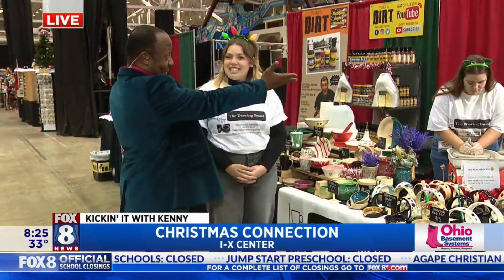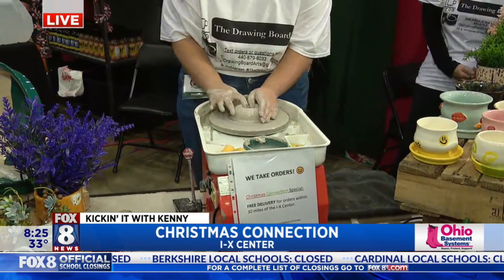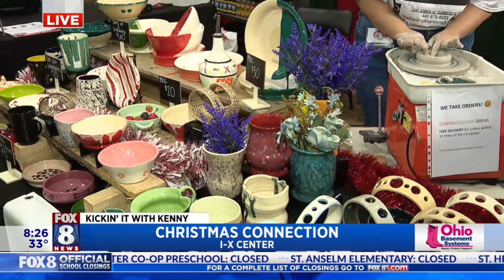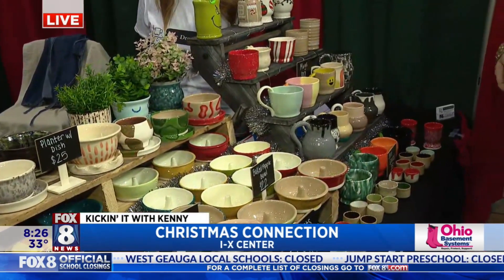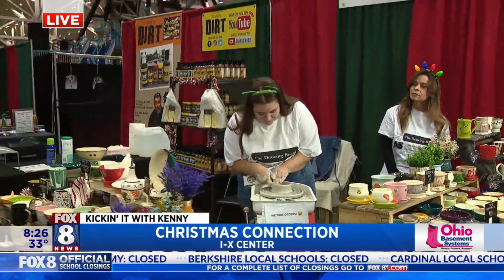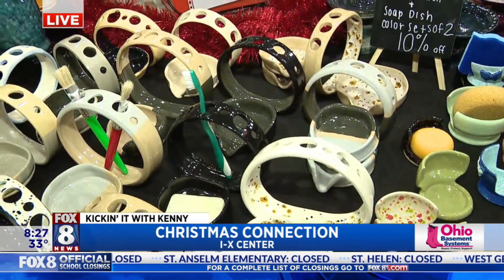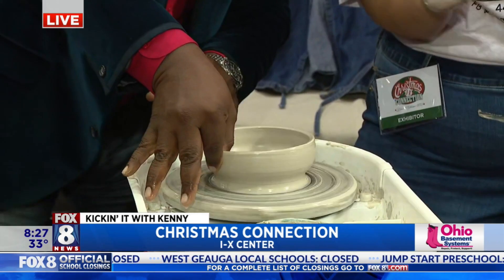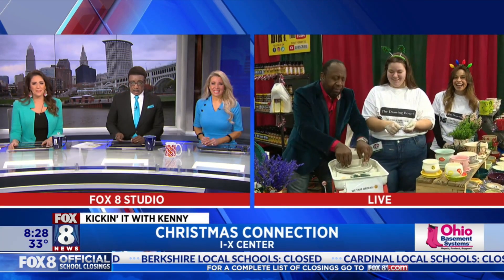Kenny kicks off holiday shopping season at the I-X Center's Christmas Connection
Christmas Connection is back at the I-X Center this holiday season and the multi-day event offers a festive one-stop shopping experience. Fox 8's Kenny Crumpton previews some of the 250 exhibitors who are ready to help you check off lots of boxes on your holiday shopping list.